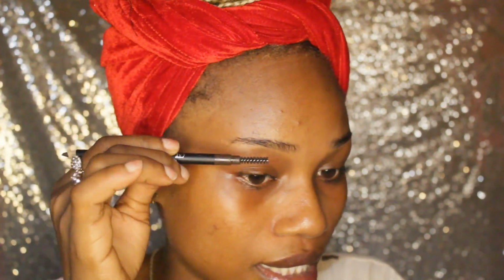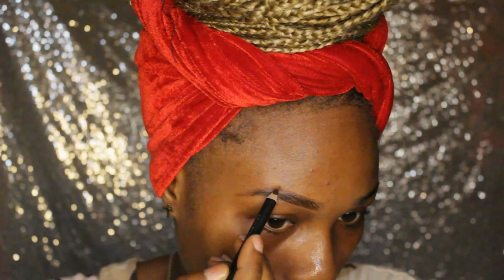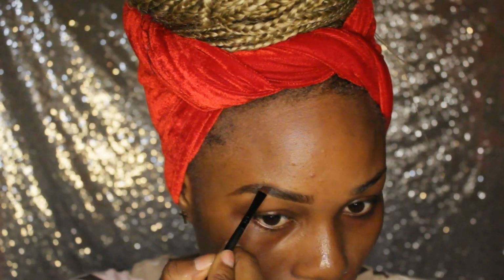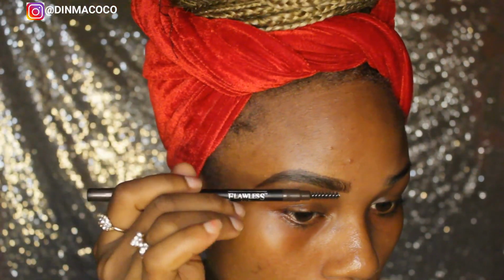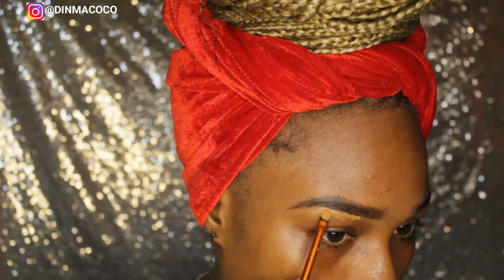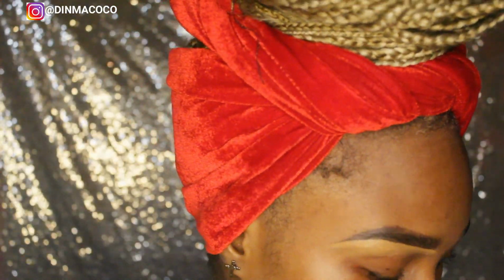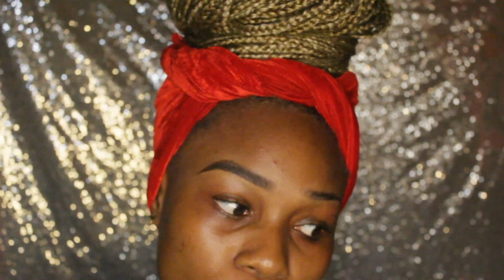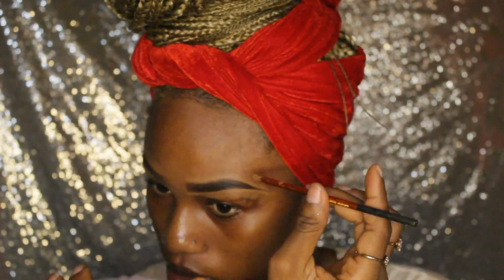THE BEST EYEBROW TUTORIAL | STEP BY STEP BEGINNER FRIENDLY | DINMA COCO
hey guys, i present to you the best eyebrow tutorial, it is super easy and affordable. do not forget to like and share this video and also subscribe to my channel. If there is any video you would like to see, sound off in the comment section.

MAKEUP PRODUCTS
Flawless ivy brow sculpting pencil
elf brow tint
la girl pro concealer in cool tan
mac loose powder in trax velvet

real techniques small detailer brush